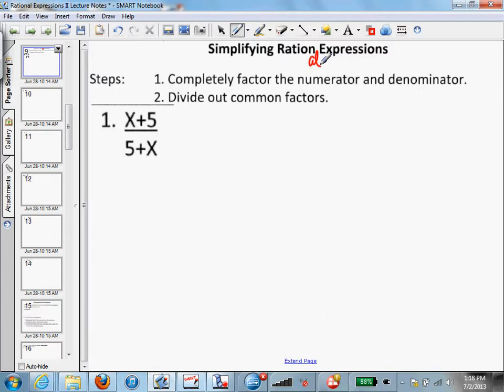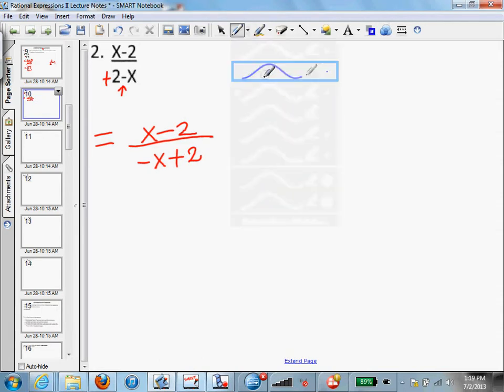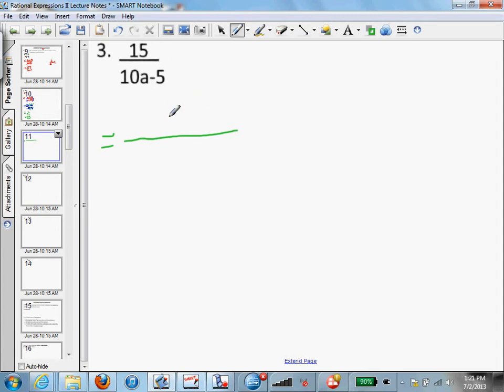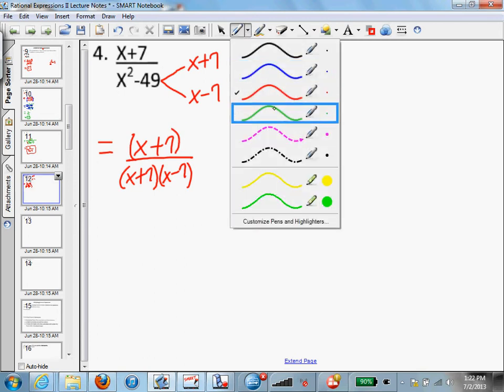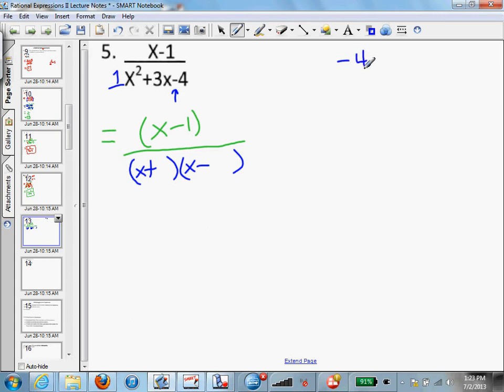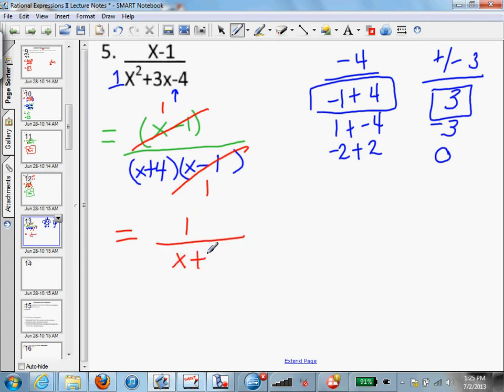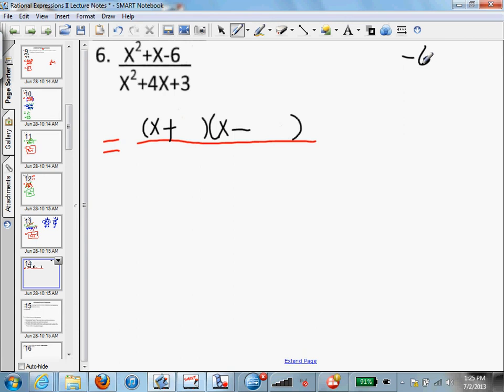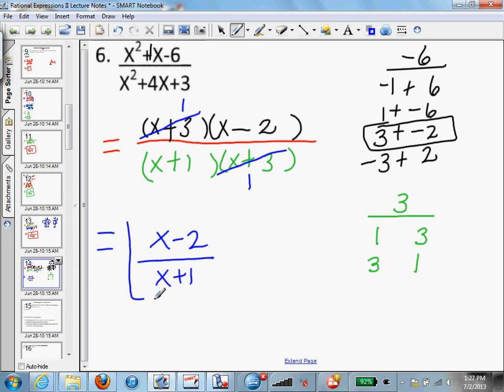MAT 85 Simplifying Rational Expressions